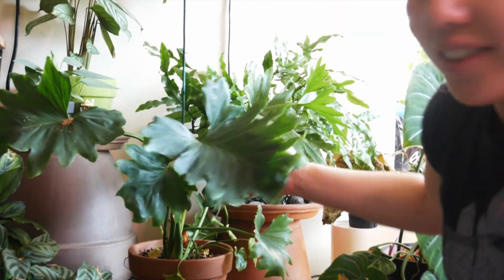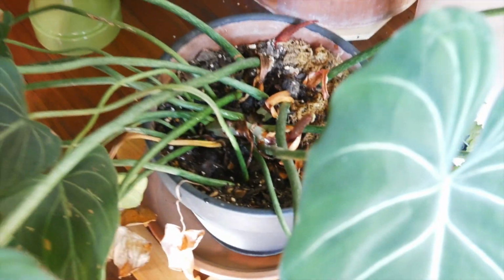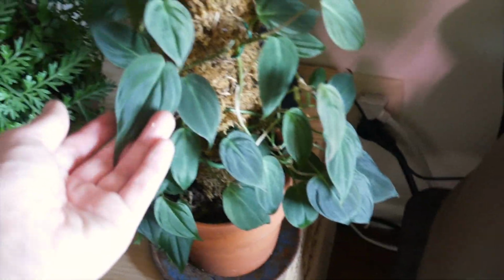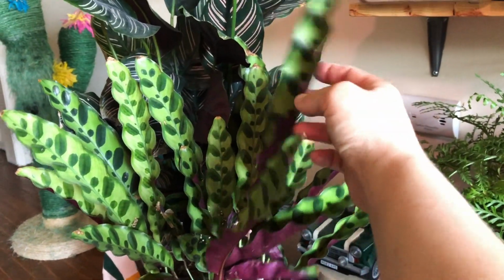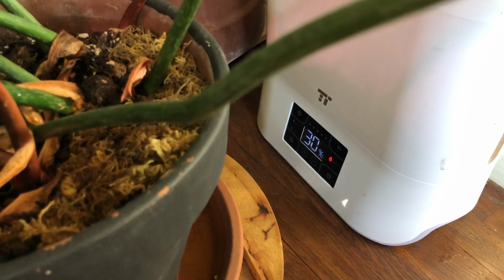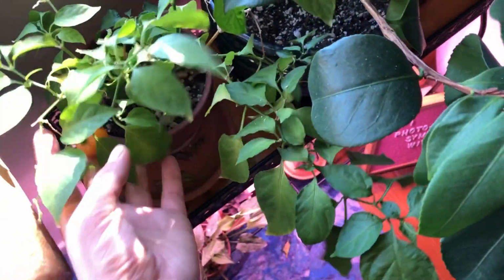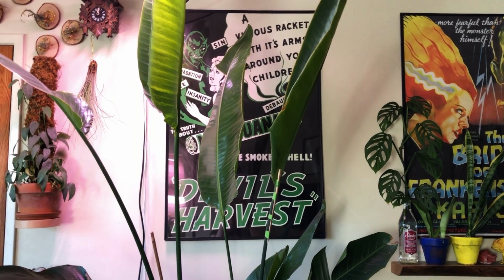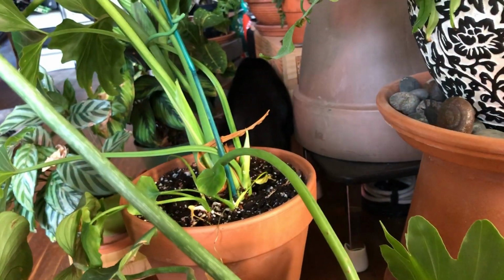Houseplant Care in Hot and Dry Weather (in OCTOBER!)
It's the end of October, yet we're getting heat waves in SoCal. I just wanted to show how I approach this situation. To update, yes all of the plants look so much better the next day! And side note: my lips are really dry because I had a bad reaction to a chapstick (my guess is I might be sensitive to beeswax).